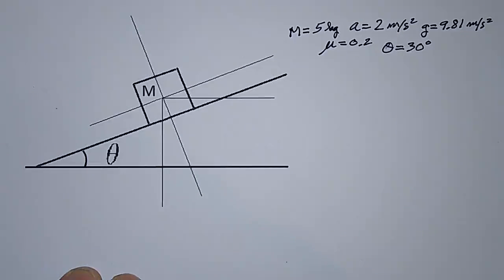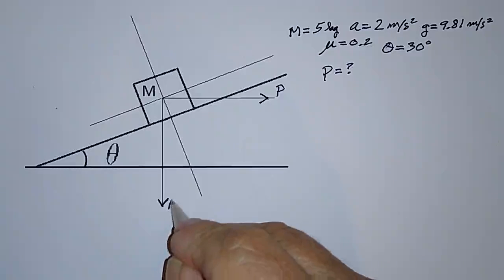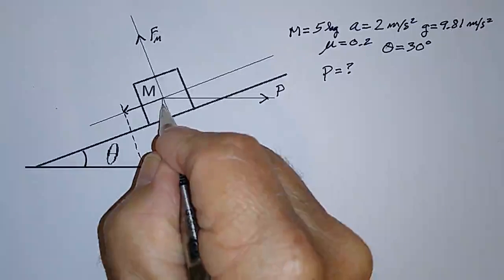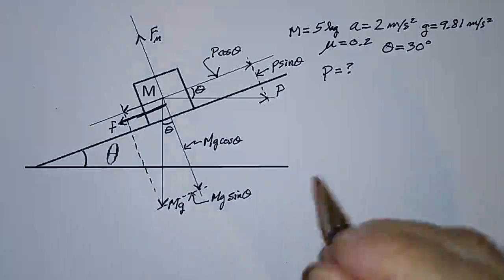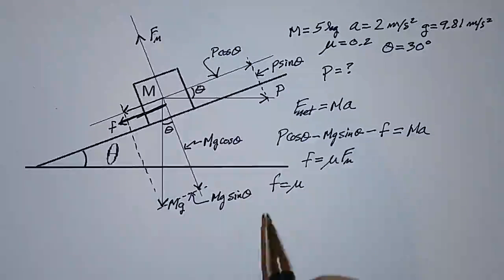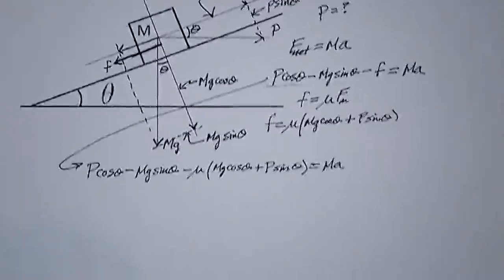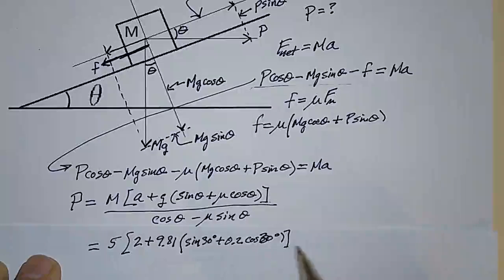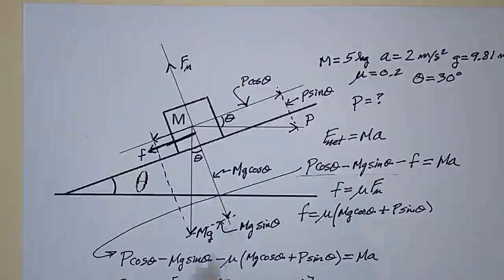Pushing a mass up ramp with friction (dynamics)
This shows how to calculate how much pushing force is needed to accelerate a mass up a non-frictionless ramp.